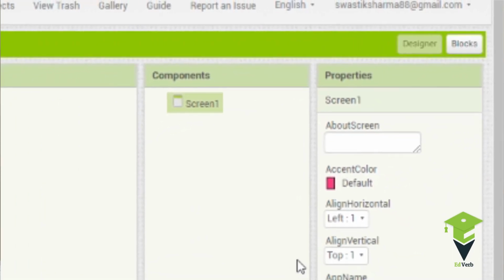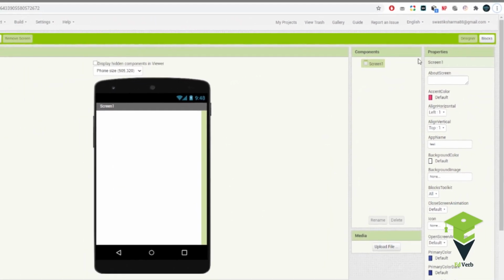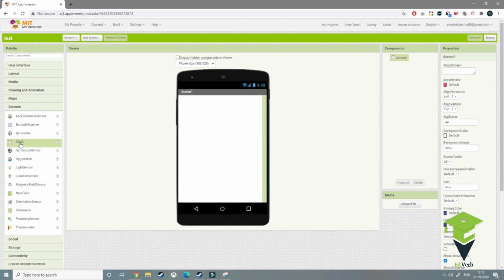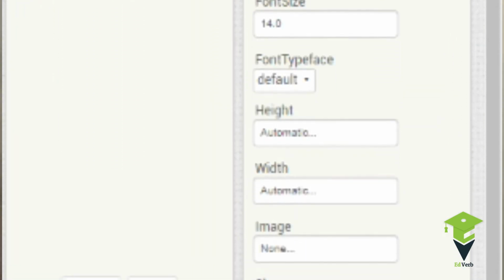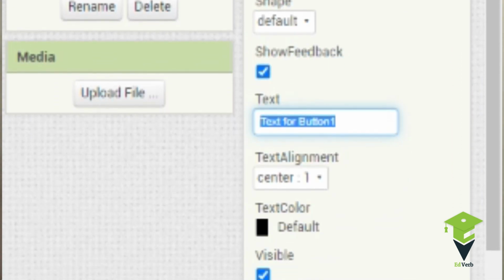WHAT IS MIT APP INVENTOR? WHEN SHOULD YOU USE IT? - EDVERB LEARNING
App Inventor Link- appinventor.mit.edu
Kodular Link- kodular.io

At EdVerb we strive to teach technical concepts in simple words and in a fun and an interactive way to students of all age groups, if you liked this video, do subscribe to our channel for more amazing content!